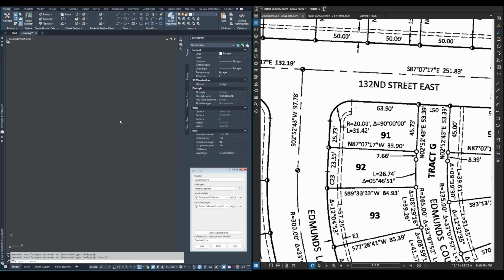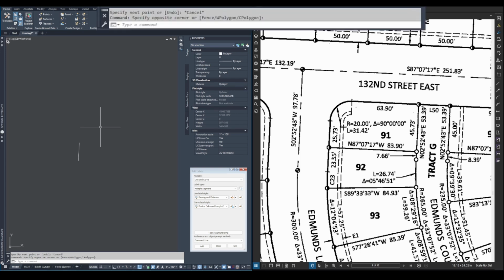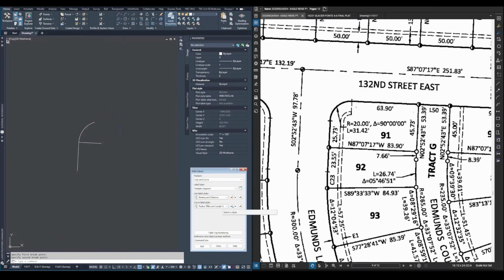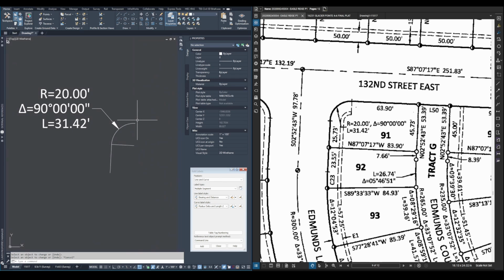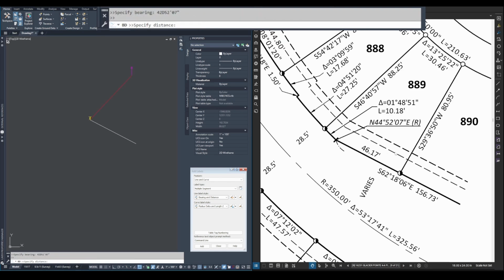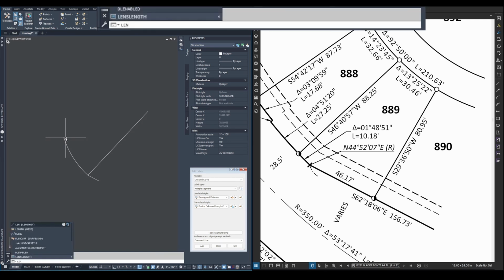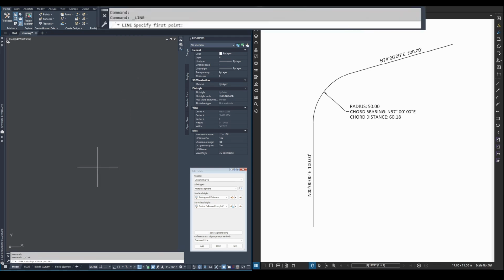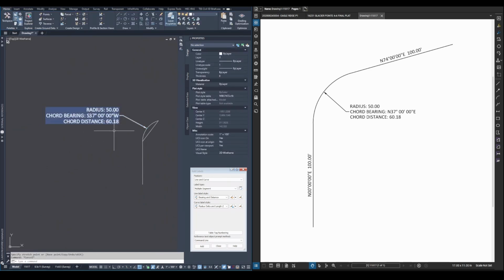Civil 3D Tip - Drafting Curves from Record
In this video, we'll go over how to draft in curves from record data, in the three common forms you'll find the data presented.

Essential for properly drawing in recorded lots!

00:00 -  Tangent Curves
03:50 -  Non-tangent Curves
06:42 - Curves by Chord